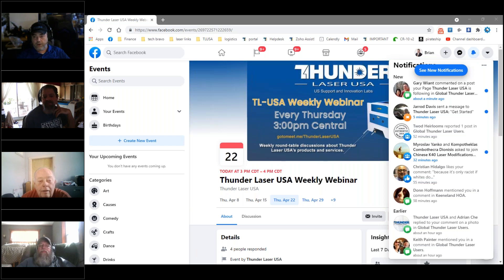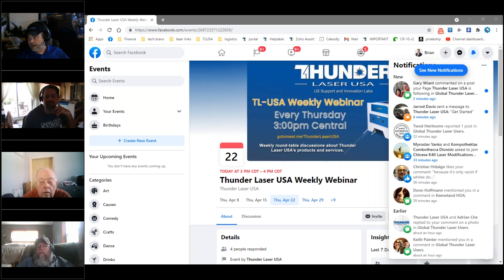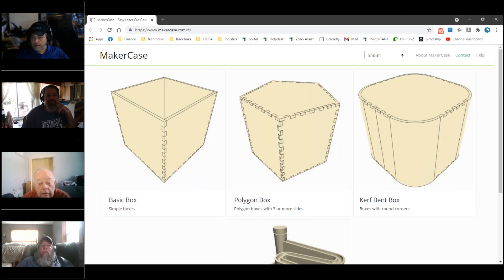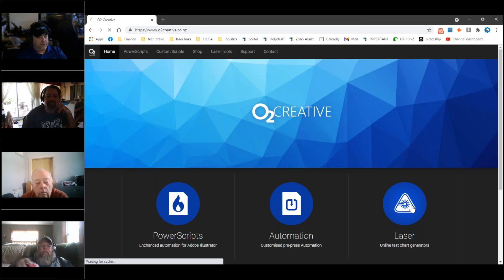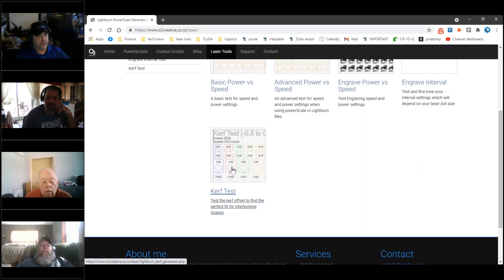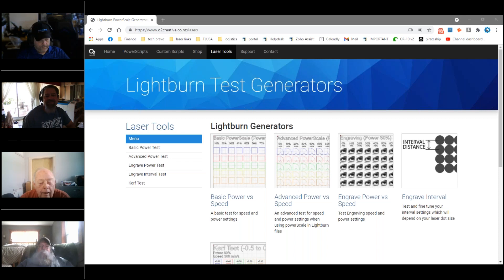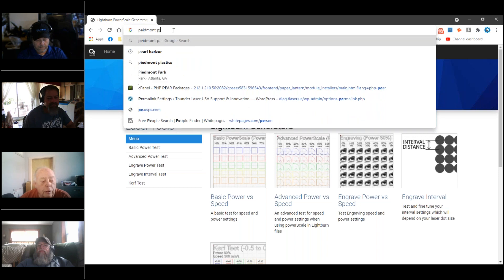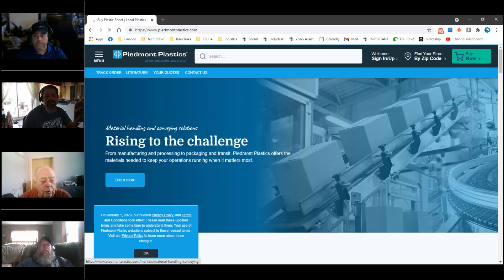Thunder Laser USA Weekly Tech Webinar 04/22/2021